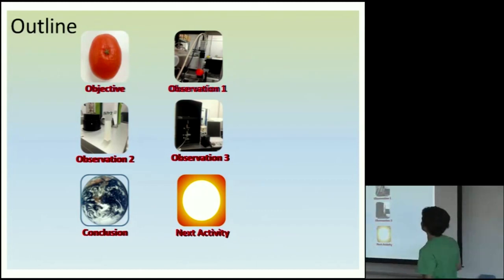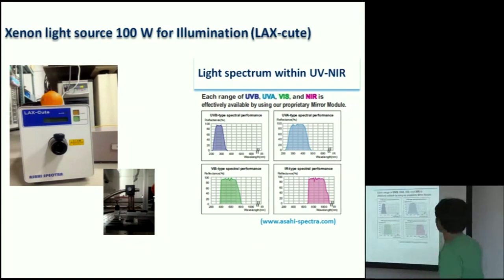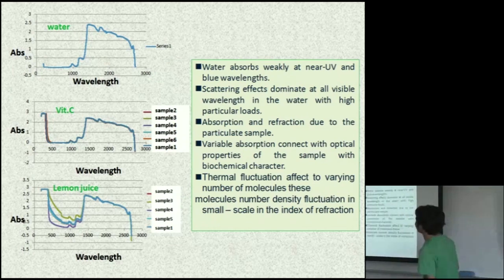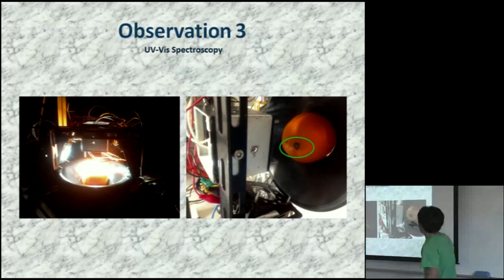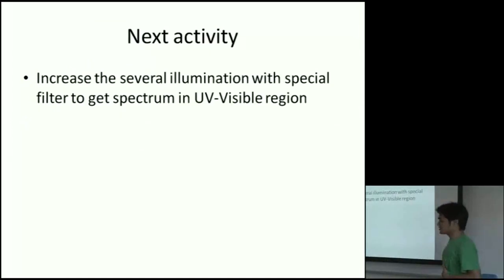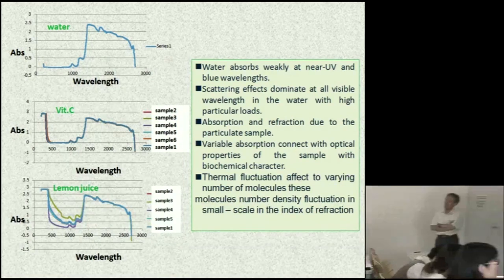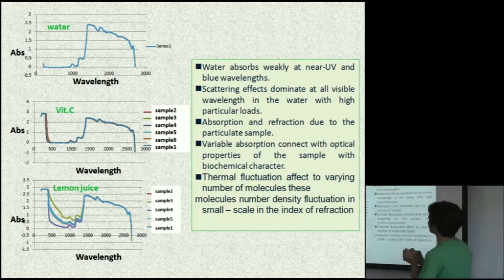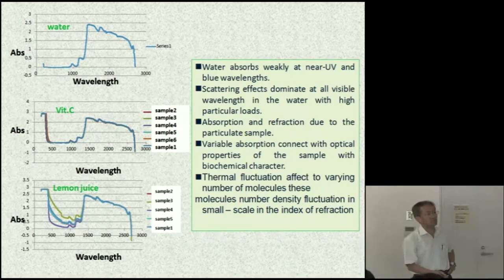Kyoto University, Seminar II on Agricultural Process Engineering, Azmi Hardi Roza, June 26, 2012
Azmi Hardi Roza